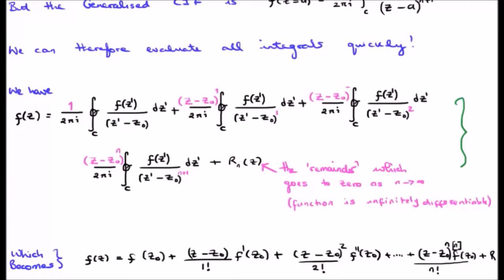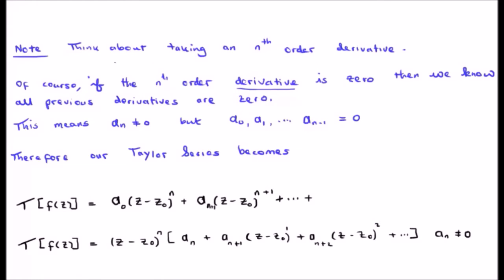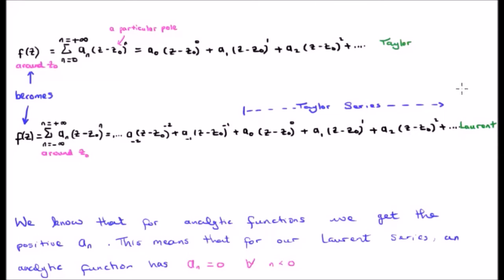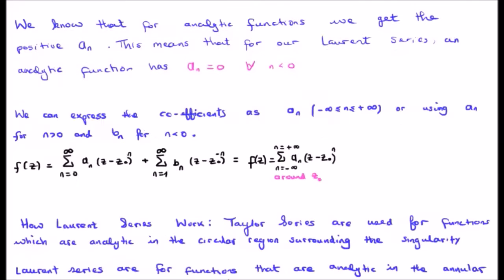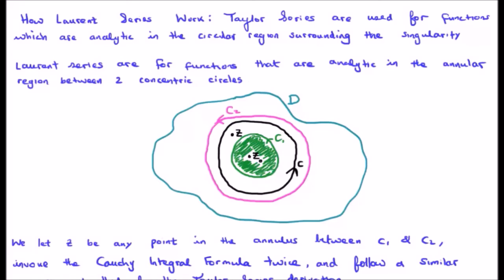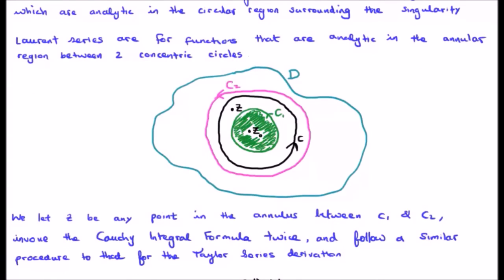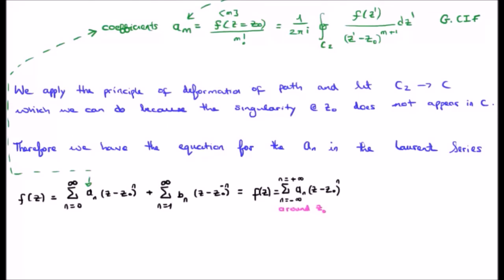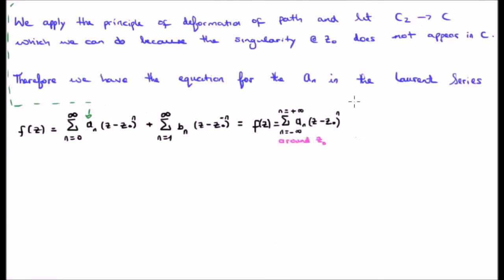Taylor & Laurent Series 5/6: Taylor to Laurent